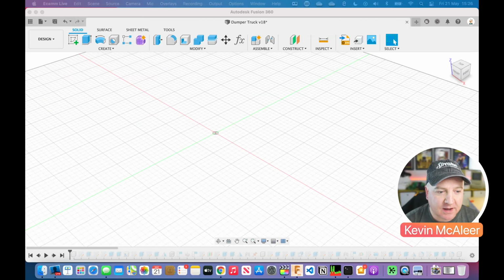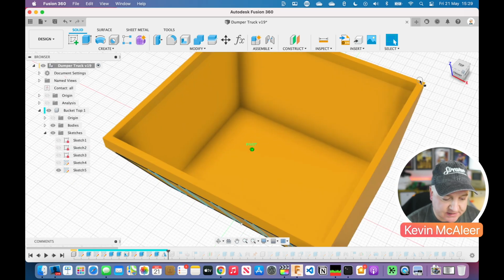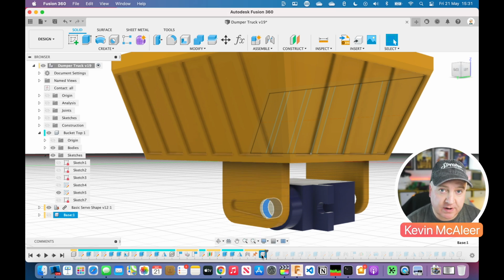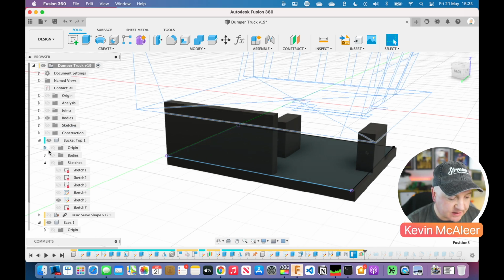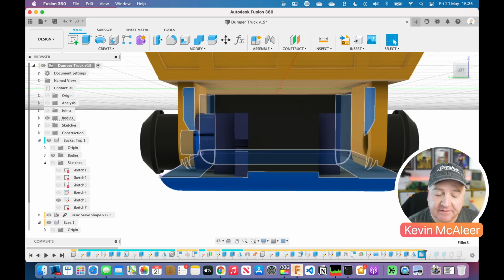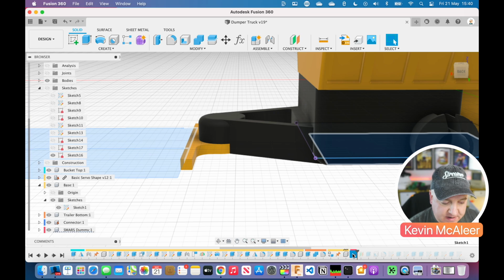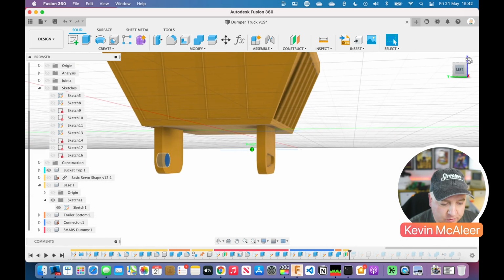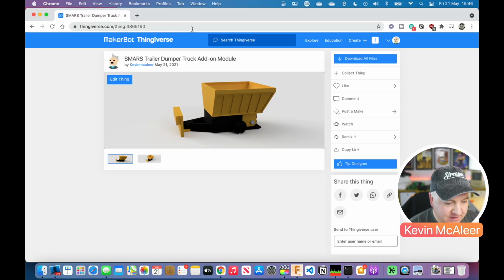SMARS Dumper Truck Trailer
Do you want to add a Dumper Truck Trailer to your SMARS? The bucket on the dumper can be tipped as its connected to a servo.